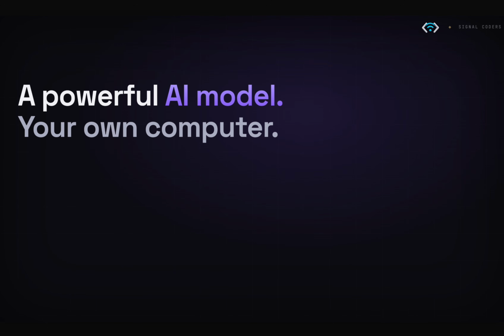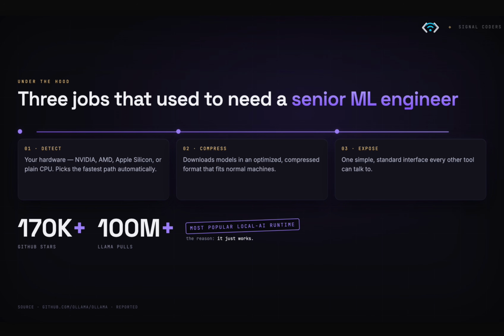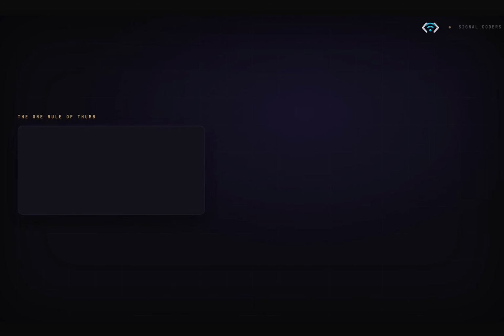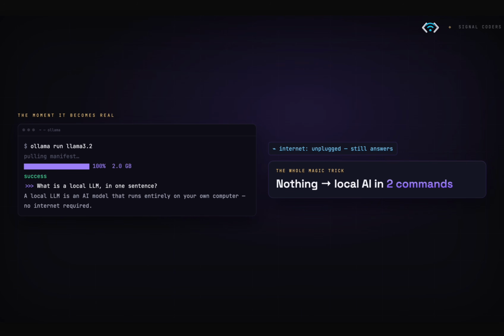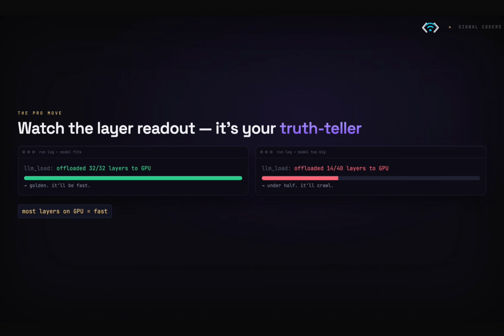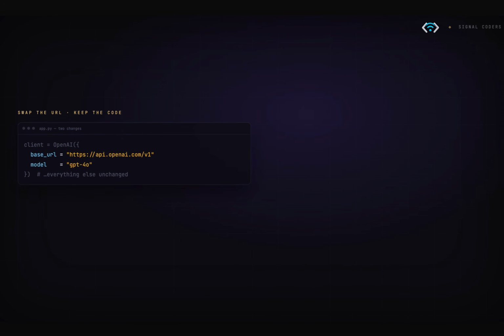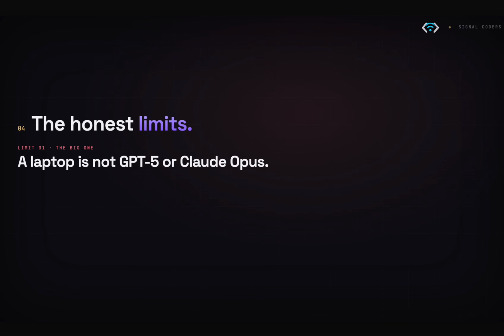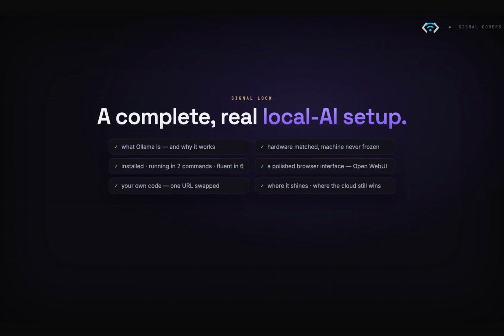OLLAMA TUTORIAL (2026): RUN ANY AI MODEL LOCALLY IN 10 MINUTES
Run a powerful AI on your own computer — no cloud, no API key, no monthly bill, works fully offline. This is the complete, honest Ollama tutorial for 2026: what Ollama actually is, the REAL hardware requirements (8GB floor / 16GB comfort zone / the Mac unified-memory secret), install on Mac, Windows & Linux, your first model in 2 commands, the 6 commands you actually need, how to pick the right model for YOUR machine without freezing it, a ChatGPT-style interface with Open WebUI, the API trick that swaps paid cloud calls for free local ones, custom models with a 5-line Modelfile — and the honest limits, including exactly when cloud AI still wins.

⏱️ Chapters:
00:00 Your Own AI, No Cloud, No Bill
00:57 What Ollama Is (Docker for AI)
02:02 Why Local: Privacy, Cost, Offline, Control
02:27 Hardware: The Real Numbers
03:24 The Mac Secret (Unified Memory)
03:49 The One Rule That Saves Your Machine
04:12 Install in Under 10 Minutes
05:09 Your First Model in 2 Commands
06:08 Picking the Right Model for YOUR Machine
07:29 The 6 Commands You Actually Need
08:02 Open WebUI: A ChatGPT-Style Interface
09:02 The API Trick: Swap the URL, Keep the Code
10:10 Custom Models with a 5-Line Modelfile
11:11 The Honest Limits (and the 80/20 Rule)
12:43 Recap + Your Homework + What's Next

- Quick commands: ollama run llama3.2 · ollama list · ollama pull · ollama rm · ollama ps
- On this channel — Run a Massive AI Model With NO GPU (Colibri) · Laguna S 2.1 · Stop Paying for AI